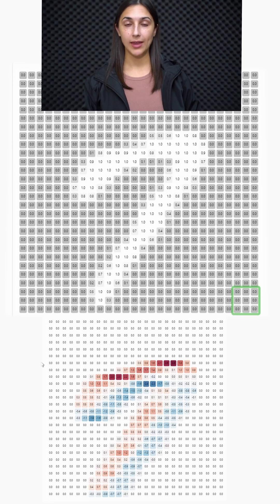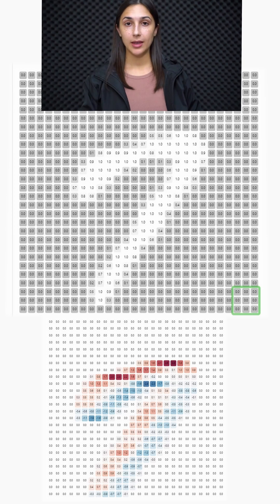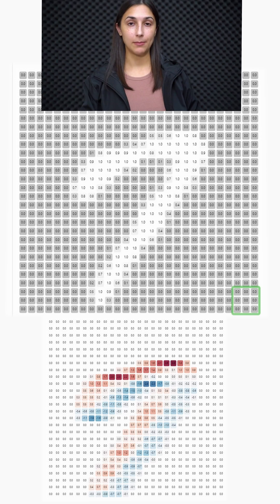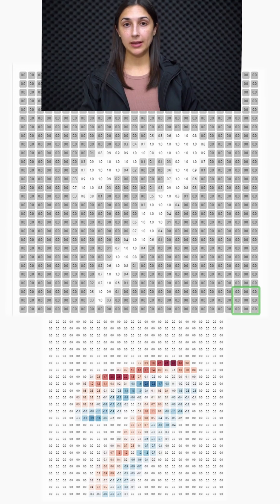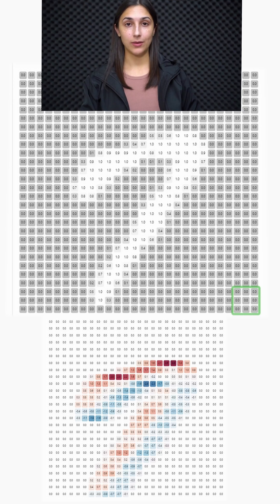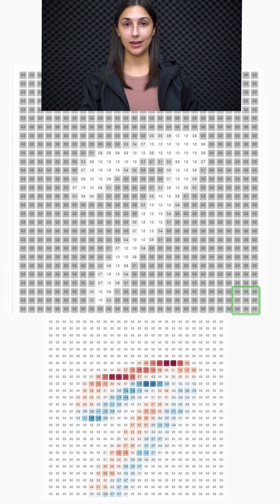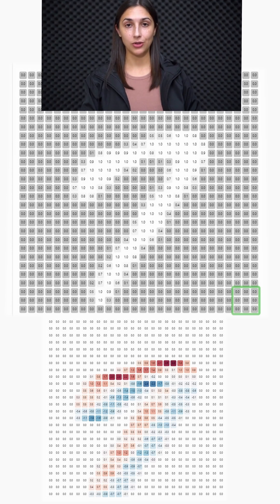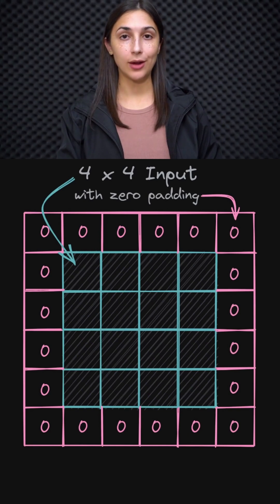How CNNs Lose Edge Data 🖼️ - Hinting at Zero Padding 🔍 - Topic 275